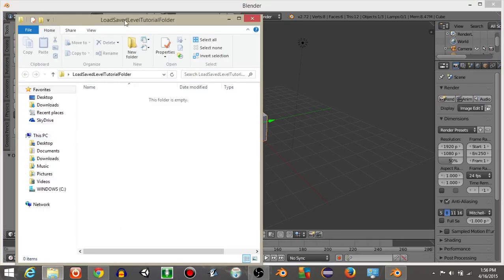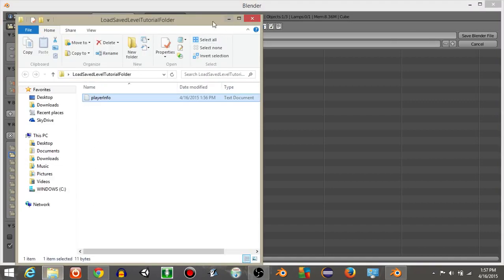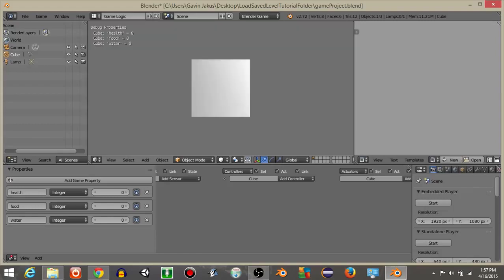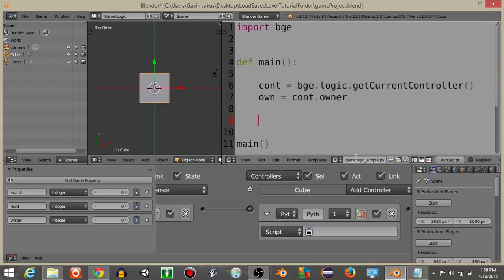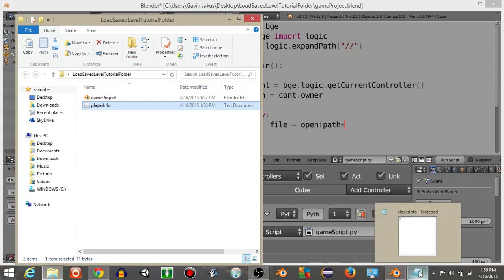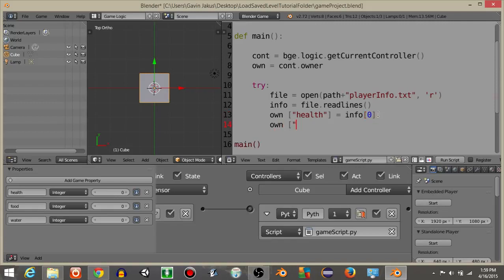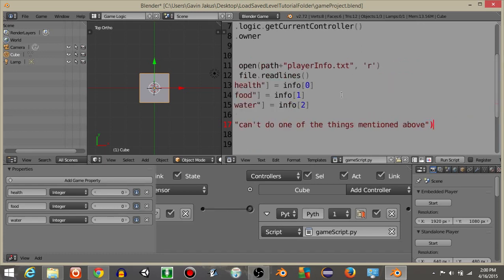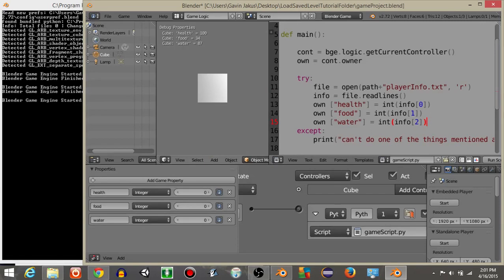UPBGE - Loading All Info From One Text File Python